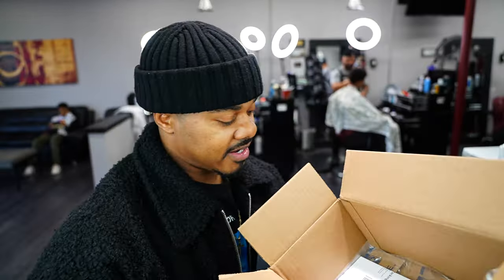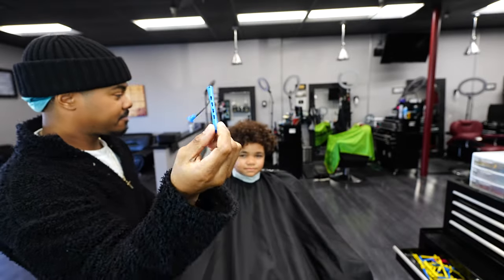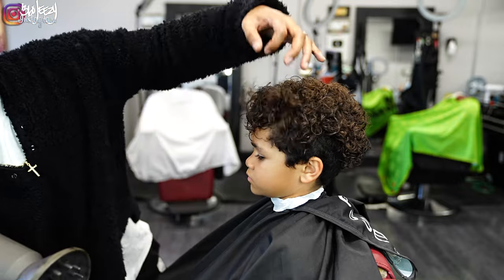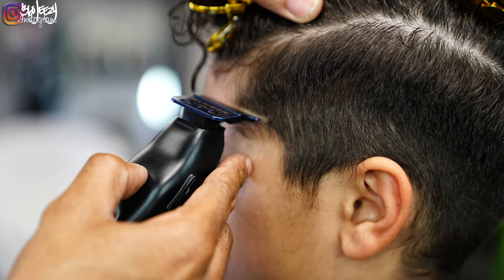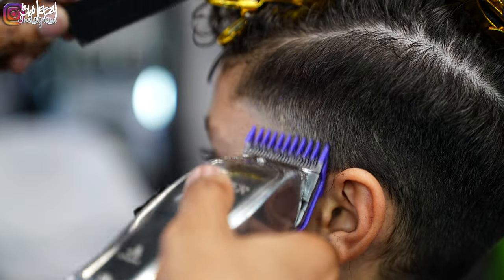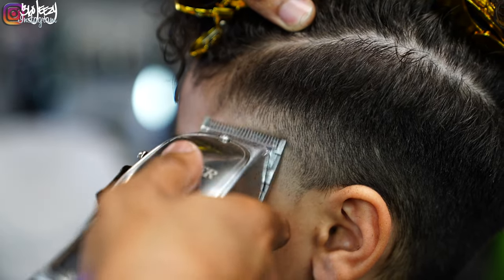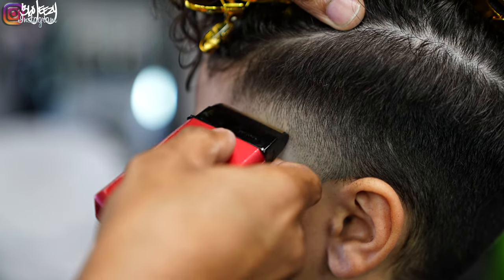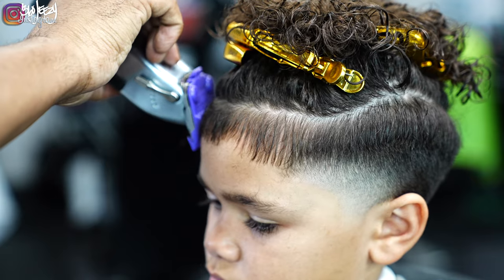HAIRCUT TUTORIAL: SCHOOL PICTURE DAY | HIGH TAPER | CURLY TOP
To Purchase The Tools I Use In This Video:

Clippers
StyleCraft Instinit
New* BaBylissPRO FXONE Black
NEW* BaBylissPRO FXONE GOLD
New* Babyliss LoPros
New* StyleCraft Rebels

Shavers
*NEW* BaBylissPRO FXONE Double Foil Shaver